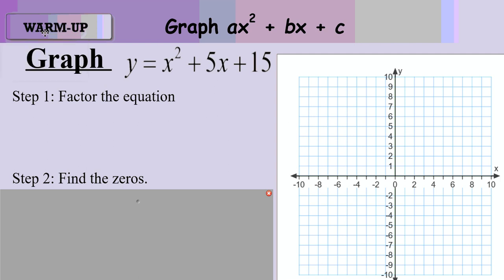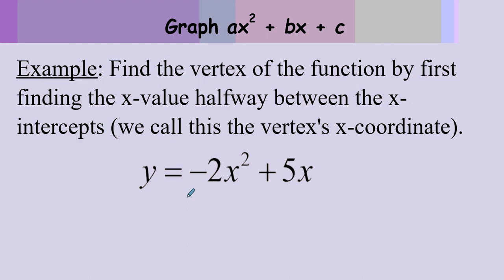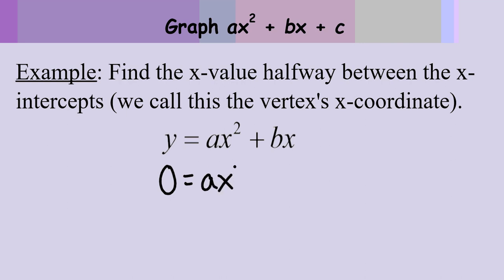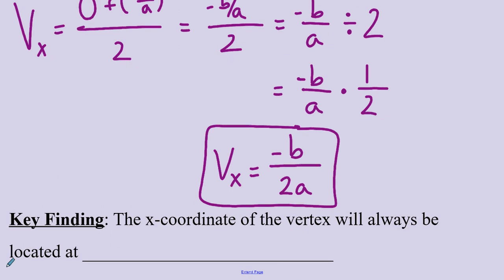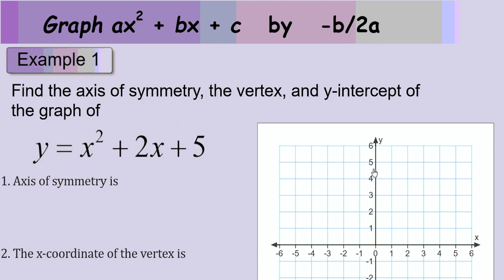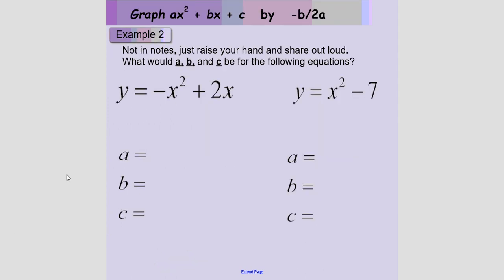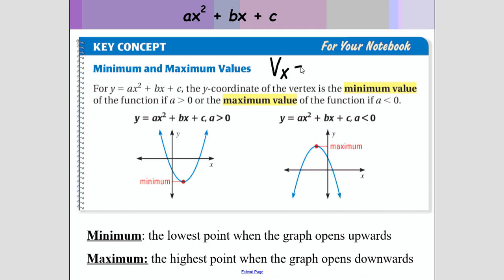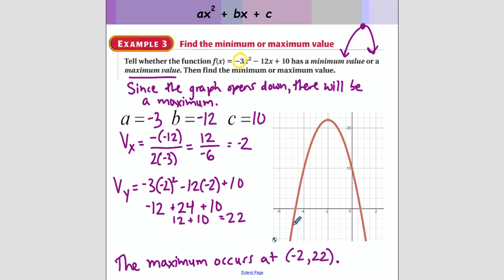Algebra 1 8.3 Graph ax2 + bx + c by using Vx = -b/2a